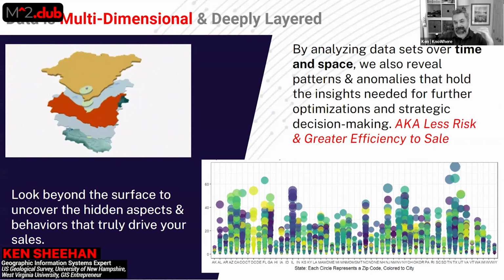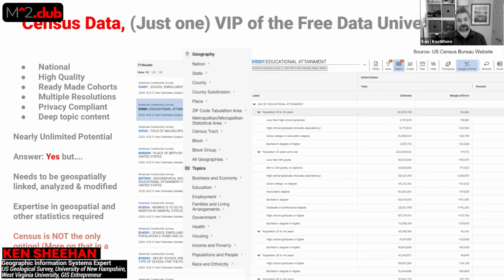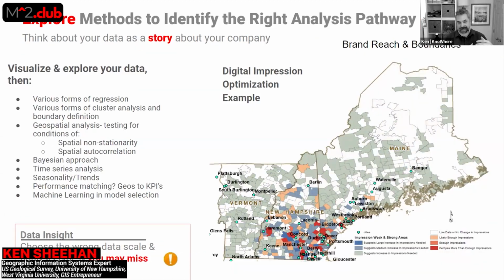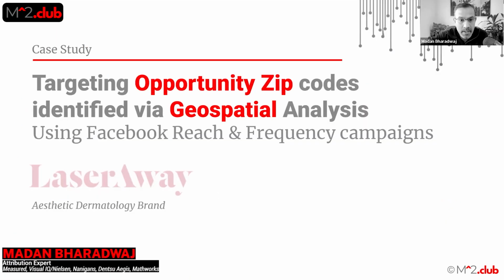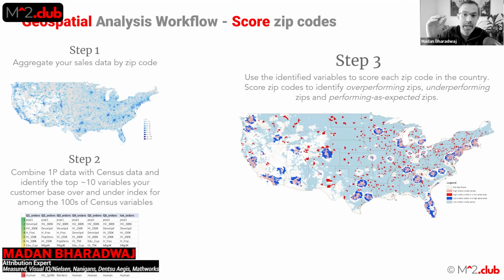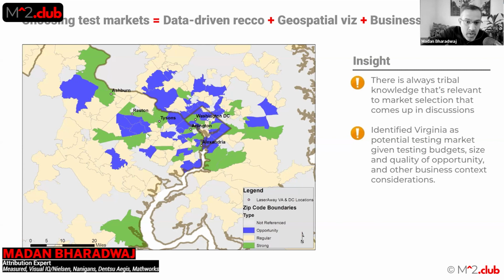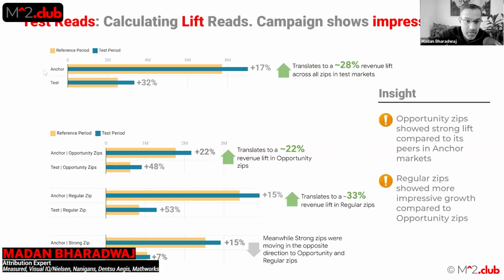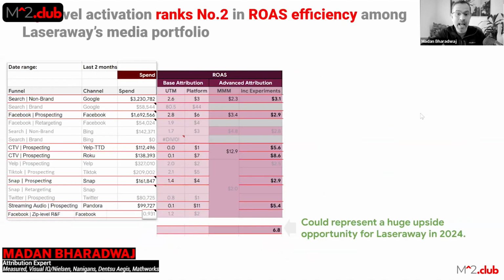Introduction to Geospatial Census data for marketing